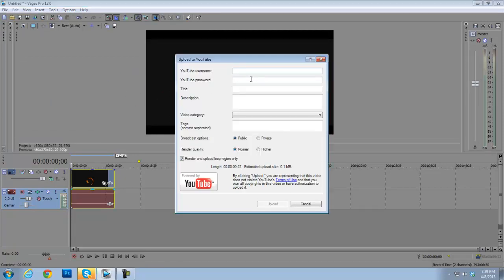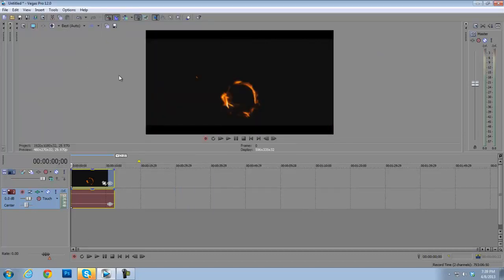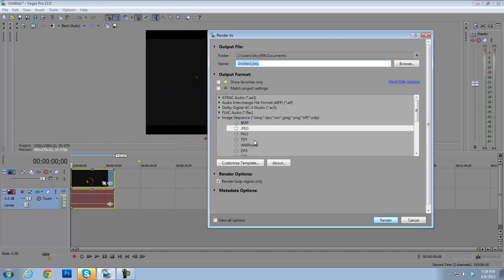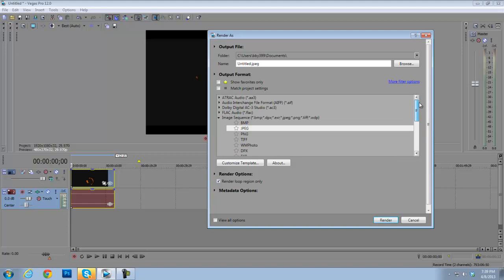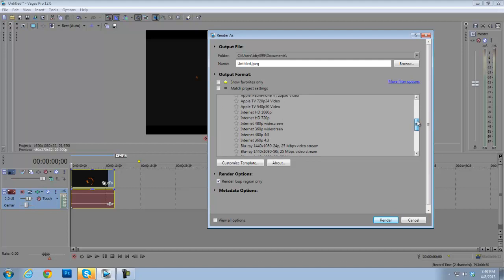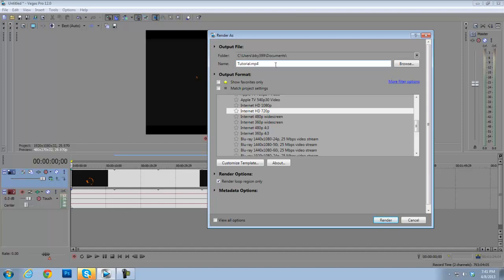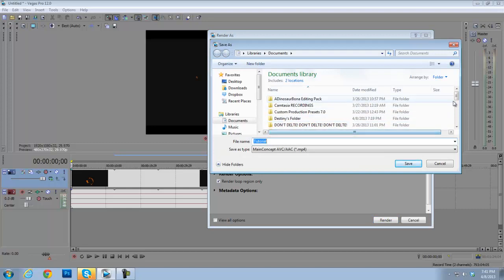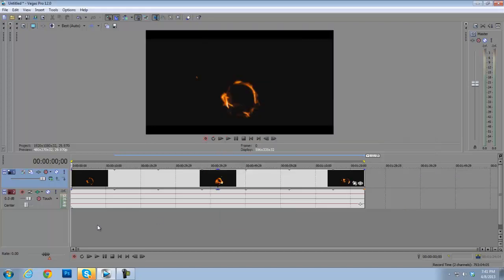Sony Vegas Pro 12: How To Render A Video (Best Settings)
Sorry for the short upload, was really tired from the Talent Show. Hope this helped! :)